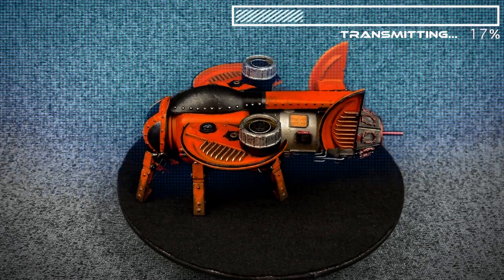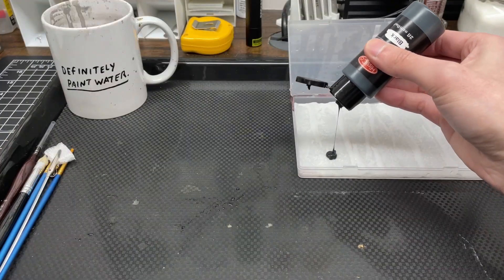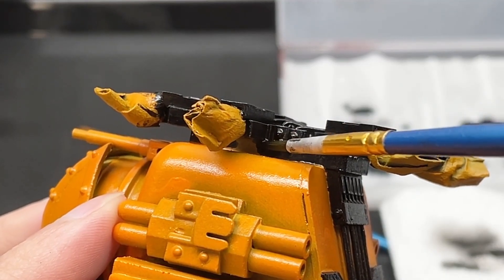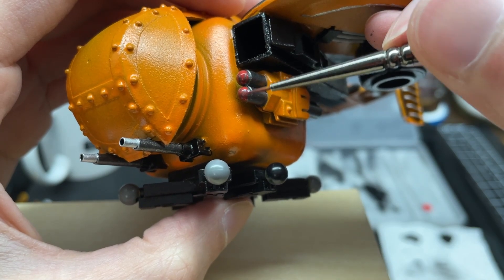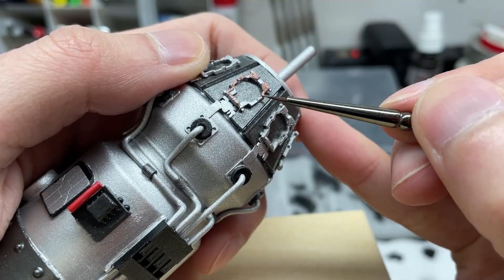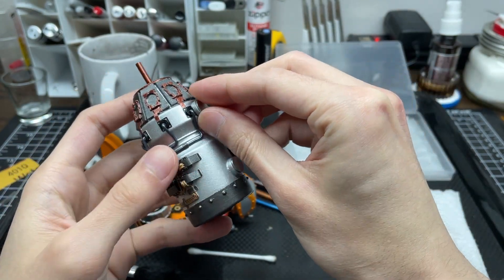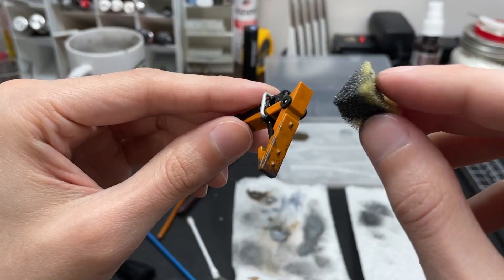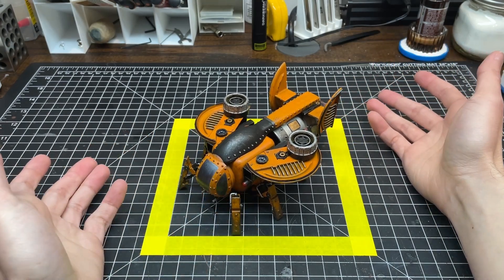Project WASP: Flying Mech Painting (Part 3)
Purpose: Audit for the Original Mecha CupCup Challenge 2024 (Part 3)

Executive Summary:
This report explains the finalization stages of Aeromecha Industries' newest flying mech "Weaponized Aerial Solo-Patrol" (WASP) project, currently competing for prestige in the '24 CupCup design contest.
All exposed surfaces have been treated with an ablative primer (for energy weapon defense) and appropriate paint schemes as necessary. High temperature functional parts such as the primary turbine are electroplated in various metallics depending on their needs. Magnetic latches connecting the primary turbine to the empennage

Key Findings:
Contest requirements of one cup, two clothes pegs, and three caps have been met while also remaining within the 15cm x 15cm x 15cm limited build volume. Tests showed issues with computer latency and engine stability with prior materials and have since been upgraded. Flying through the corrosive salt plains and testing in sandy and muddy conditions have worn some of the surface coatings. Overall, the WASP has excelled in all specifications as intended for the machine’s design.

Public Advisory:
Project WASP has been officially recognized by the International Auditing Commission as original work of Dr. Benson’s team within Aeromecha Industries and is considered proprietary technology of aforementioned parties. Attempts to claim information disclosed within this package will be met with swift justice by the Royal Technocratic Dominion.

Reporter: Dr. Benson, PhD Aerospace Engineering

== RECOGNITIONS ==
"Pendulum"

00:00 Intro
00:18 OMCupCup 2024
00:45 Paint Prep
01:06 Airbrush Primer
01:37 Primer Done
01:55 Black Parts
04:03 Silver Parts
06:05 Engine Parts
07:06 Base Colors Done
07:38 Army Painter Metallics
08:53 Rivet Oversight
09:12 Gunmetal Rivets
10:14 Sponge Chipping
11:03 Raw Umber Wash
11:57 Final Assembly
12:45 Patrons
12:53 Outro